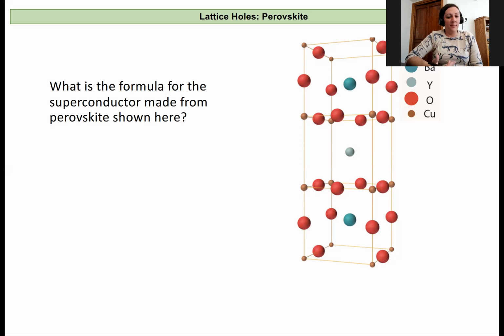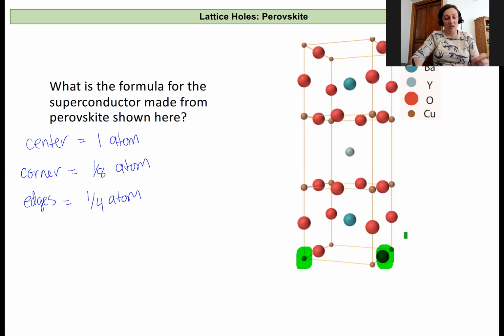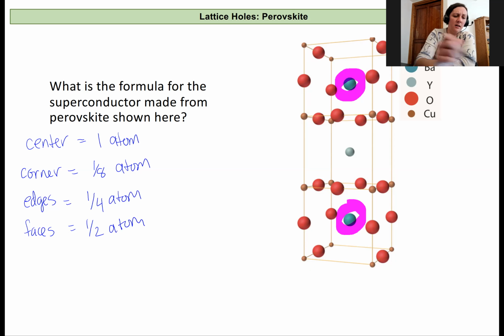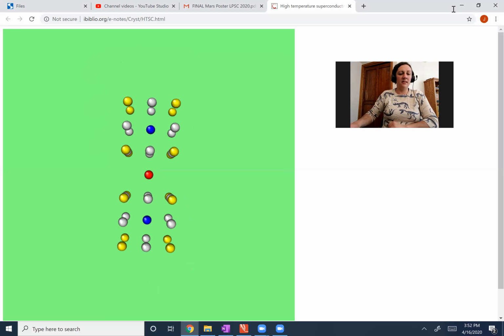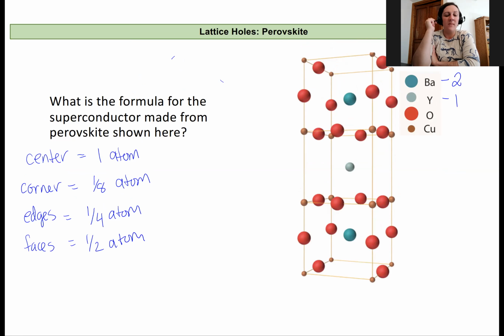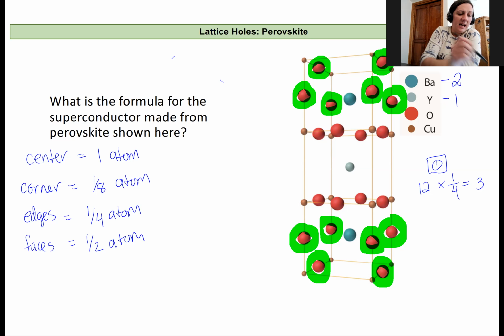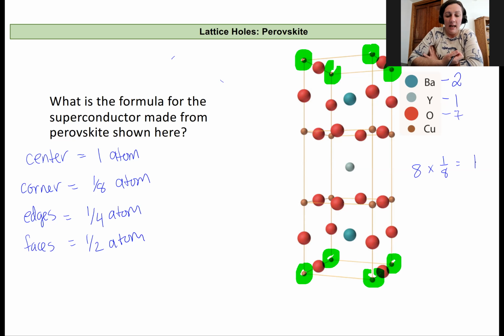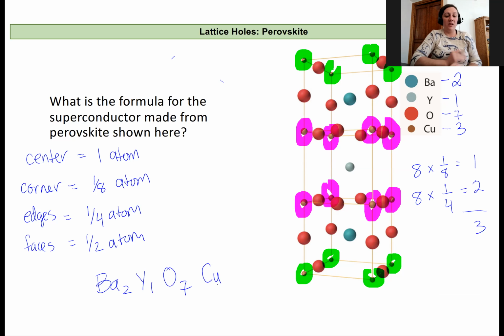Chem 163 Lecture 10.6 Perovskite Chemical Formula Example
This video walks through the solution to a perovskite chemical formula example